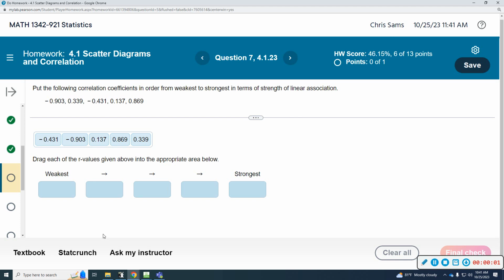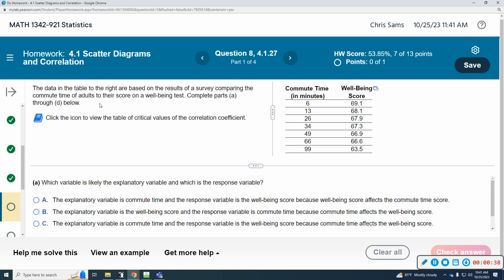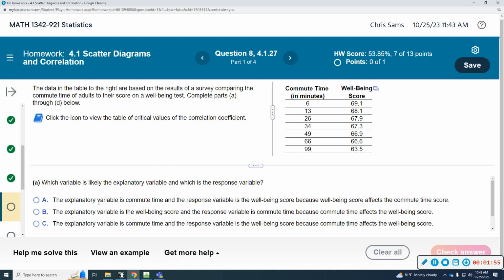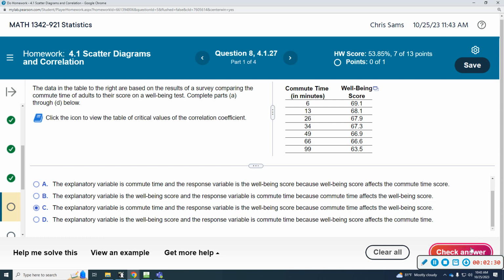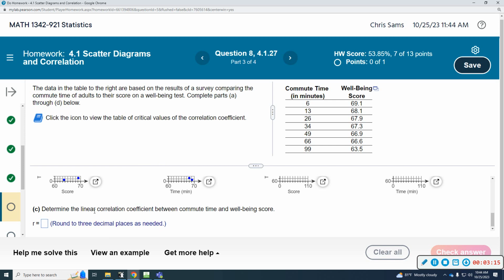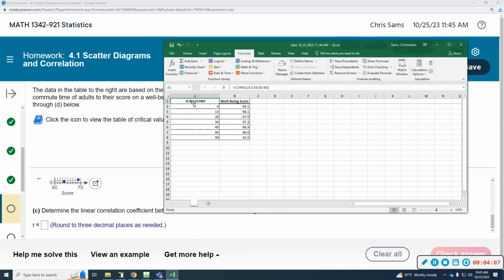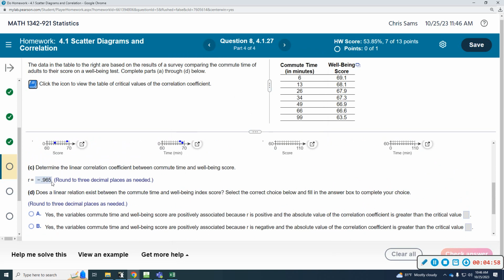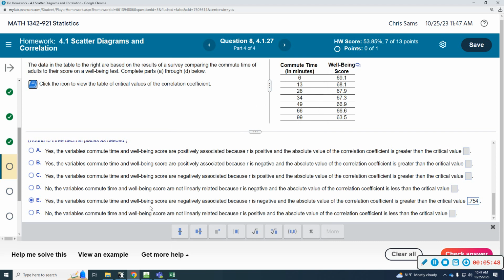LIT Stats 4 1 7,8